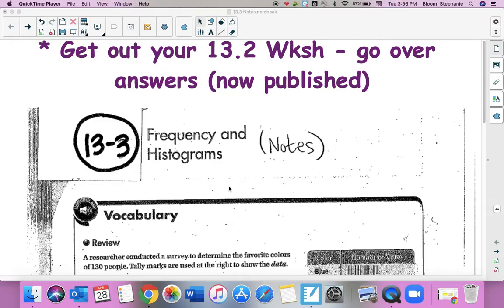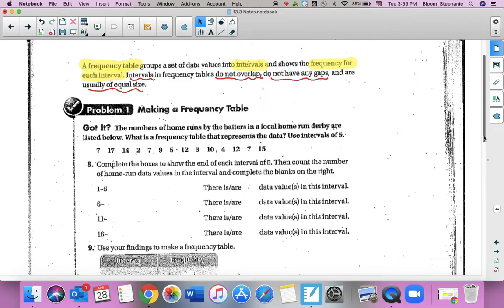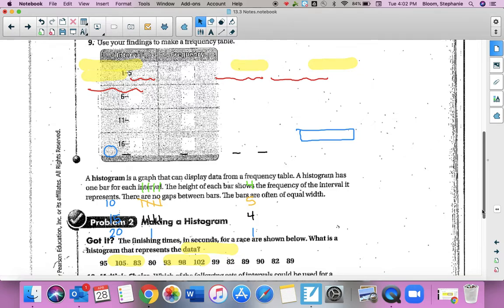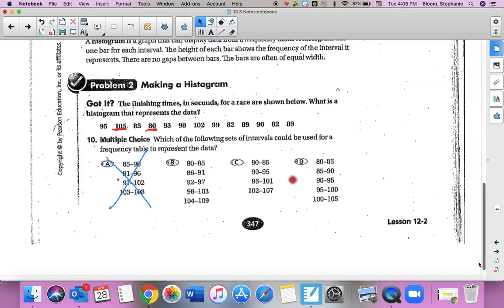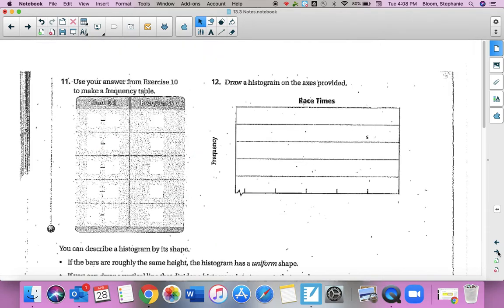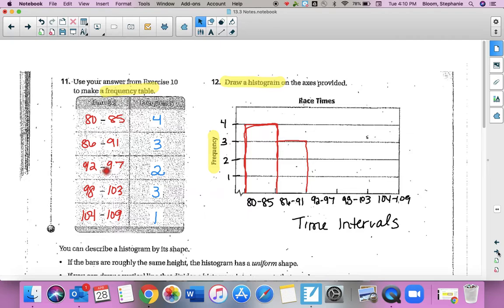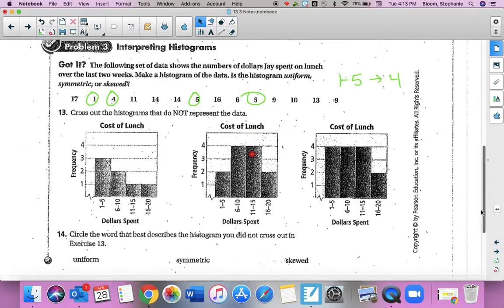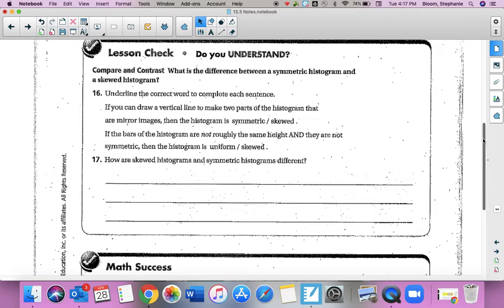13.3 Notes Alg 1 Frequency & Histograms